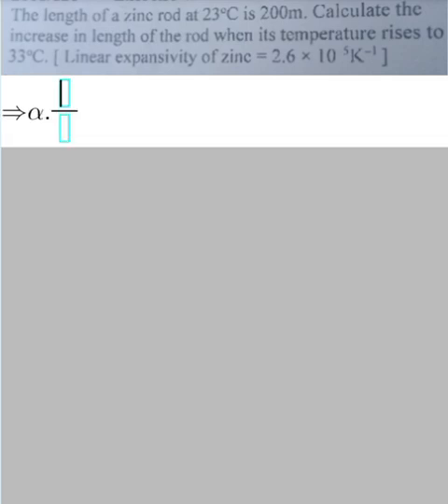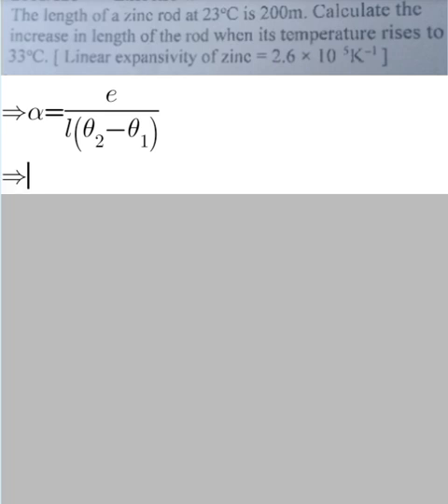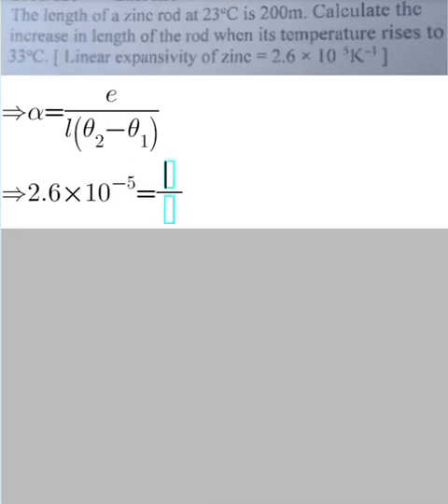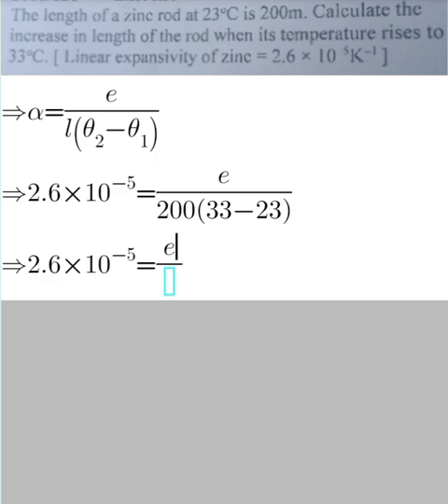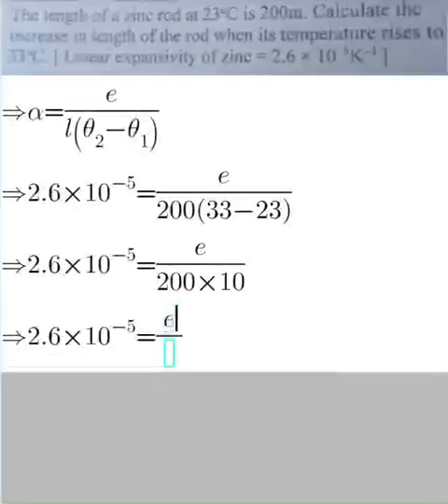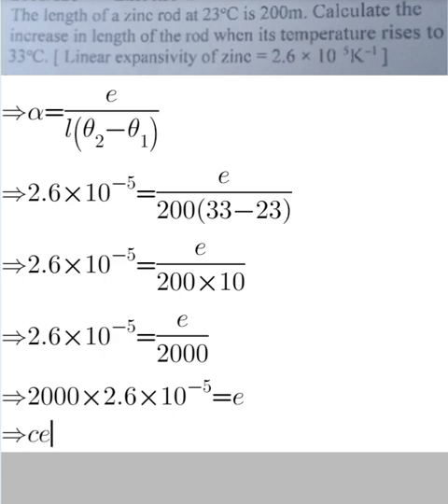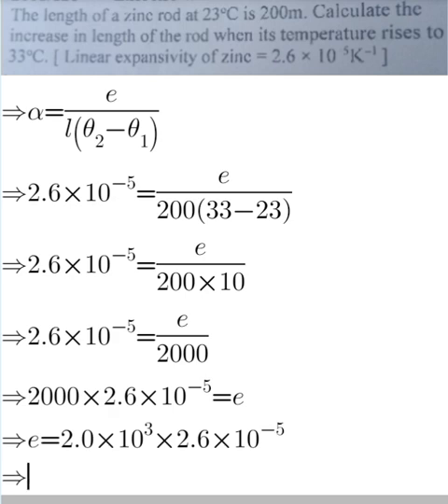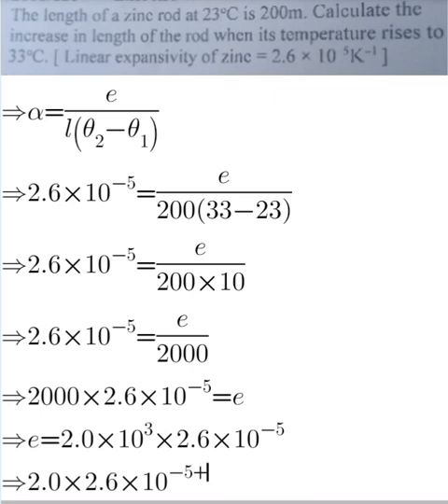Master Linear Expansivity in Minutes | Physics Concepts Made Easy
Unlock the mystery of Linear Expansivity in Physics! 🌡️✨

Struggling with Linear Expansivity questions in Physics? 🤯 Don’t worry! In this video, I break down a real exam-style problem step by step, so you’ll understand the concept of linear expansion clearly and quickly. Perfect for students preparing for physics exams or anyone curious about thermal expansion!